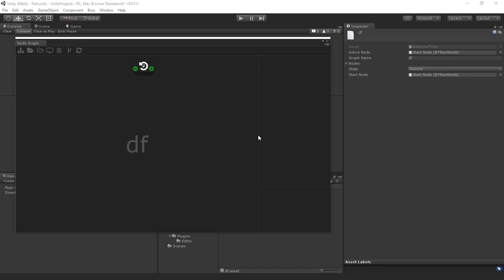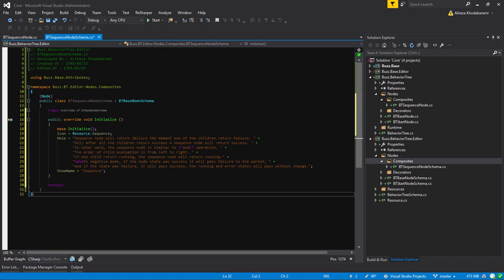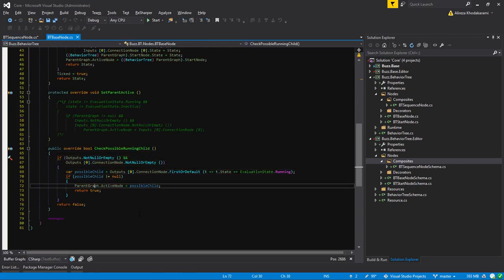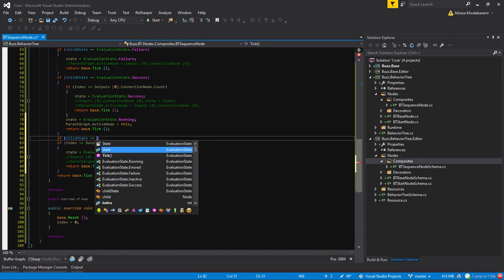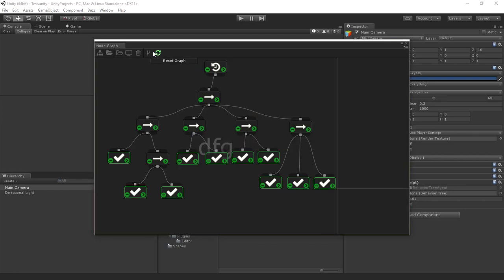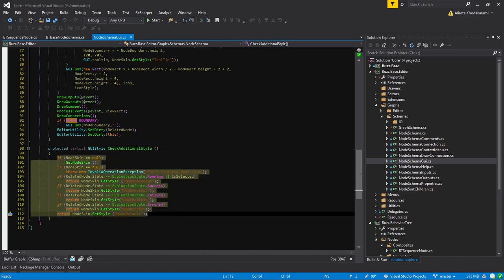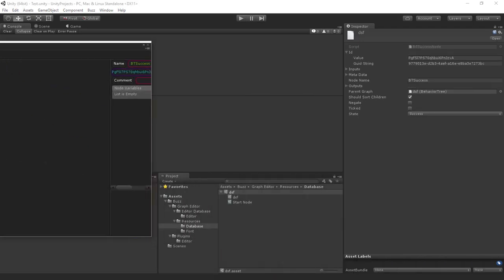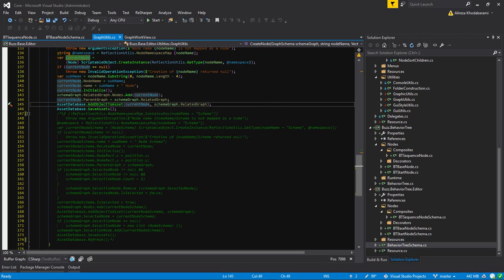🔴 Sequence Node • Behavior Trees • RPG (Role Playing Game) • API Core • (Pt. 53)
Learn Unity - RPG (Role Playing Game) - API Core - Behavior Trees - Sequence Node.

In this video, we develop one of the essential nodes for any behavior tree system, the sequence node.

The next video in this Unity / RPG / API Core full course (Part 54 of 68) is